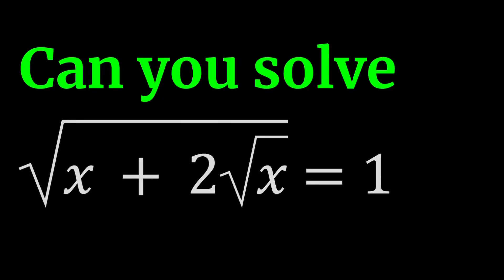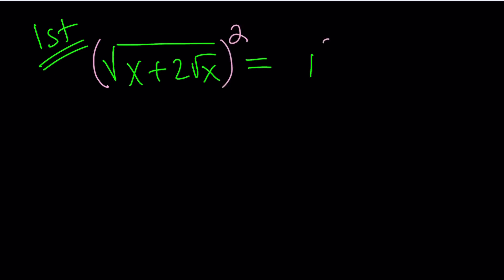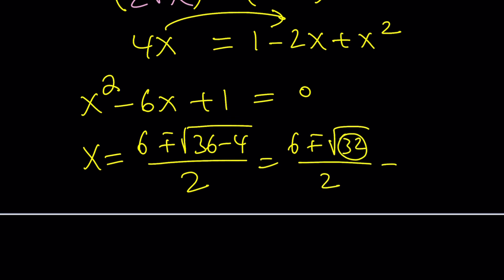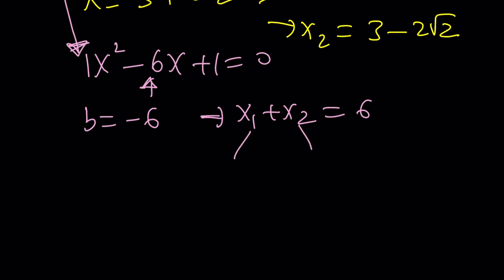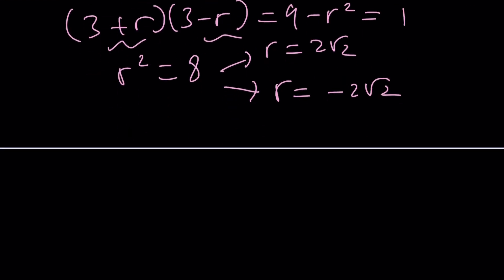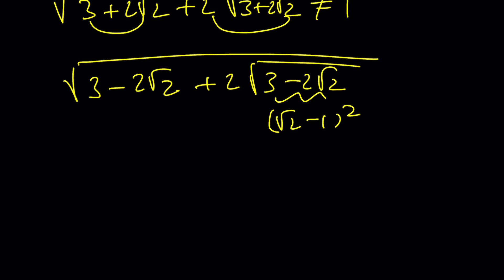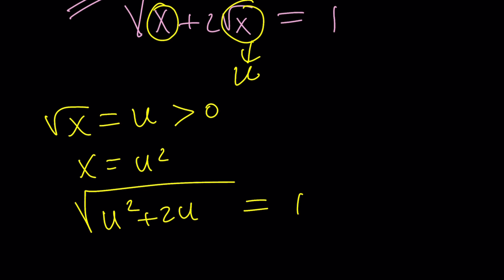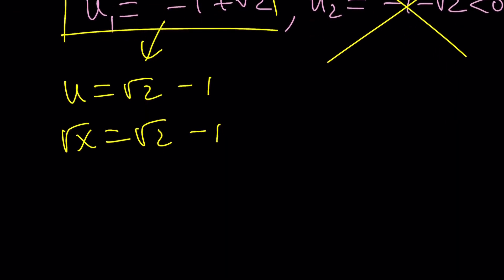A Nice Radical Equation | Video Response to